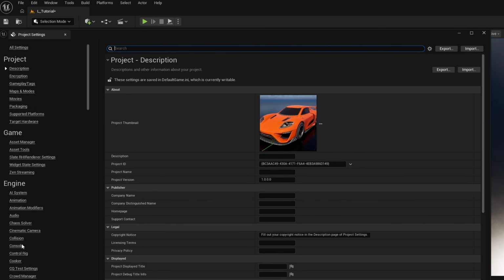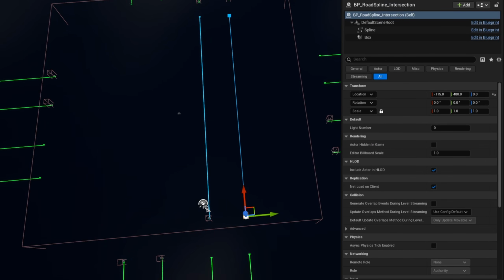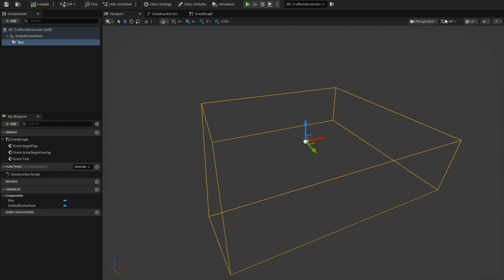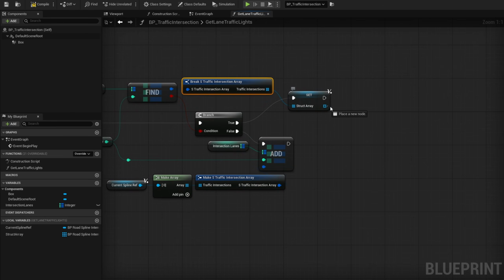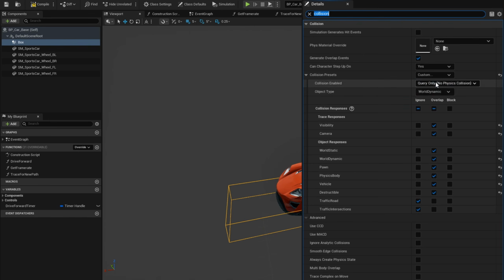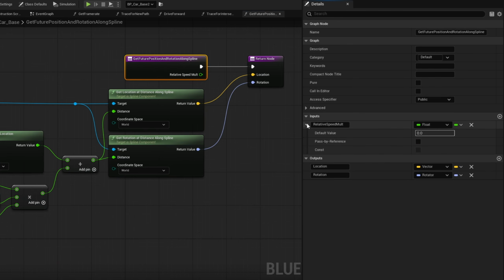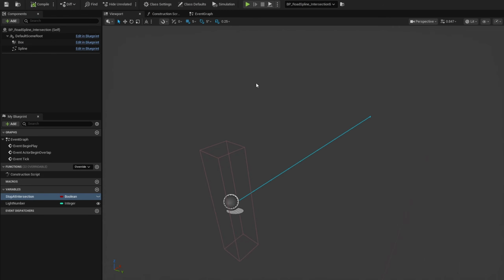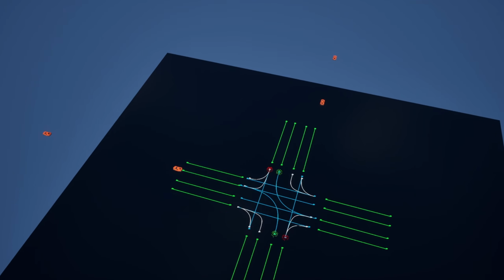How to Build Smart Traffic Light Intersections in UE5 | Traffic System p2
Learn how to create AI traffic intersections with traffic lights in Unreal Engine 5 using Blueprints. In this UE5 tutorial, we expand the traffic system with lane-based intersections, fully customizable traffic light sequencing, and realistic vehicle acceleration and deceleration.

You’ll learn how to control lane directions through intersections, define custom traffic light order (left turns, straight lanes, etc.), and build smoother, more believable AI behavior with start/stop acceleration systems. This approach works seamlessly with procedural cities, PCG road networks, and open world traffic systems.

This is the next step in building a scalable UE5 traffic system, designed for dynamic intersections, realistic traffic flow, and high-performance AI vehicles — all created using Blueprints (no C++).

00:00 - Intro and Tutorial Demo
00:25 - Setting Up Custom Collisions
01:14 - Setting Up Roads for Testing
01:38 - Intersection Spline Setup
10:35 - Intersection Logic
25:25 - Car Intersection Detection Logic
33:13 - Car Deceleration and Acceleration